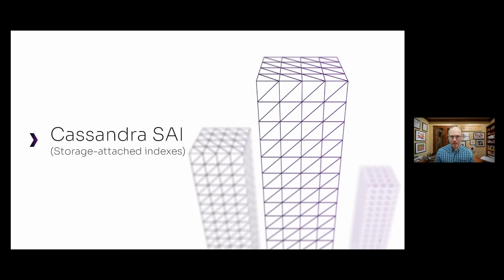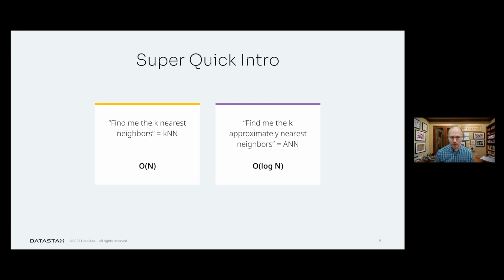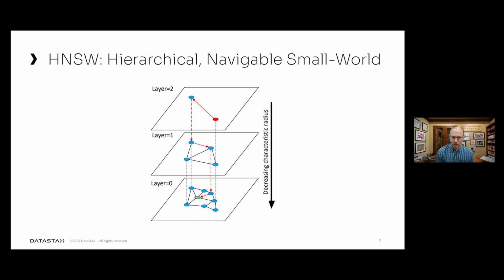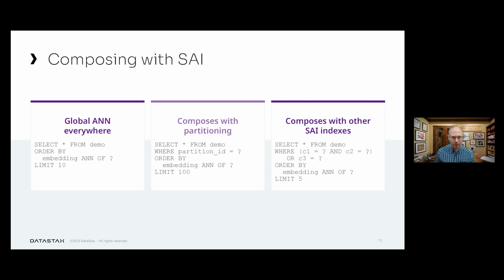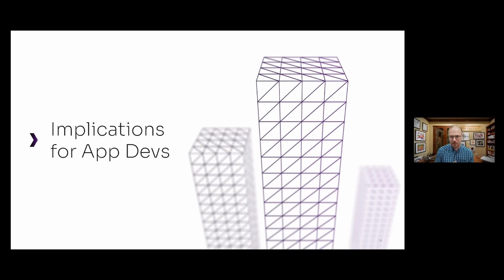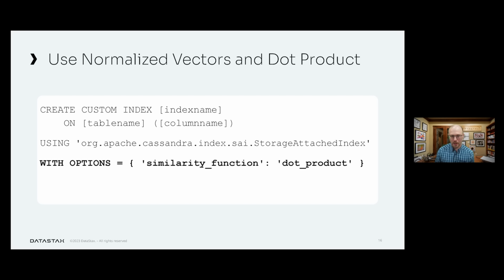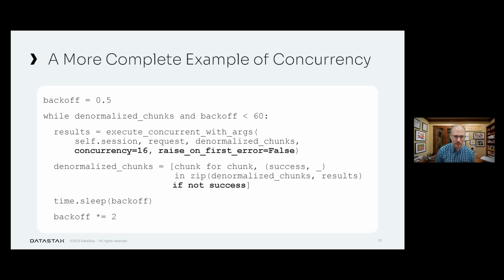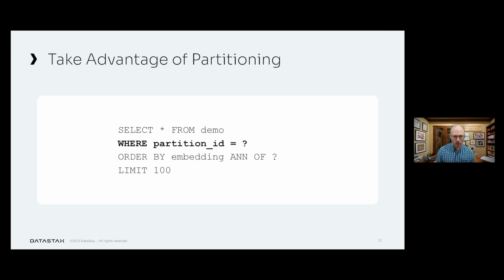Vector Search: Under the Hood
In this deep dive session, Jonathan discusses the technical details of Astra Vector search and how to get the most performance out of different query types, as well as implications for application developers.